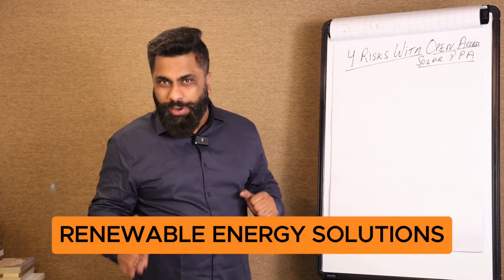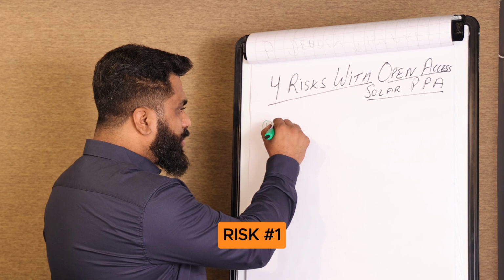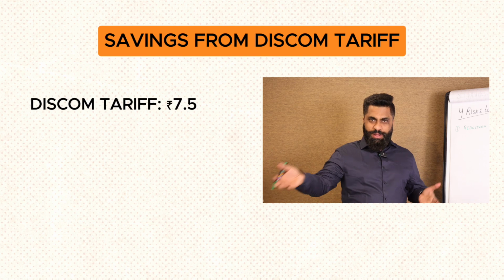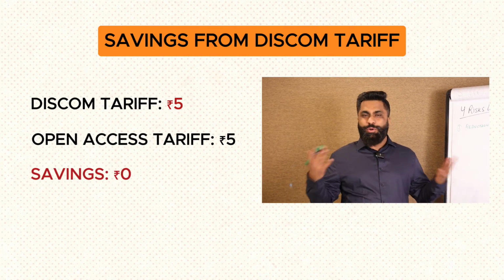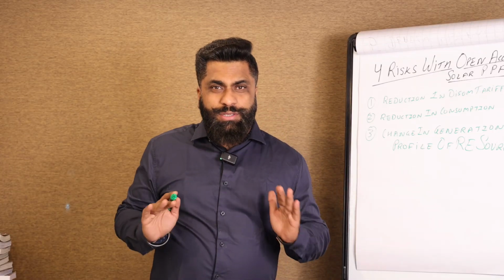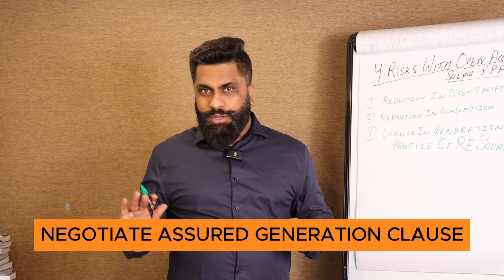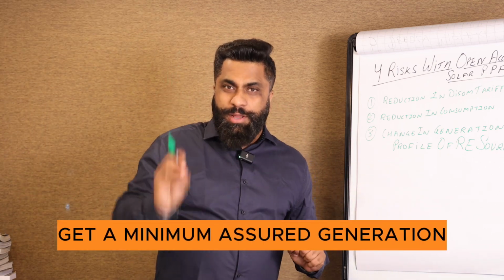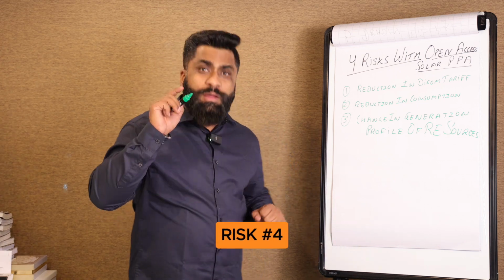4 Strategies to Save Your Business from Long -Term PPA Risks in 2024!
8 out of 10 corporate energy consumers fear Long-Term Power Purchase Agreements (PPAs) when procuring Open Access Solar Solutions.

Are you one of them?

Signing a long-term PPA can offer numerous benefits to corporate energy consumers.

It helps in slashing electricity costs by up to 50% while also achieving 100% Renewable Energy Goals.

Therefore, negotiating clauses and terms is essential to mitigate the risks associated with PPAs.

In this video, I've uncovered the Top 4 PPA Risks & their Mitigation strategies that you can adopt to fearlessly procure renewable energy solutions!

Comment “YES” if you found this helpful!

About Us: We are India's leading Marketplace and Renewable Energy Consultant for all Renewable Energy Solutions, including Open Access, Rooftop, and Wind Energy Solutions. We have served over 40 Industrial & Commercial customers across 15 states in multiple industries with more than 405 MW of Rooftop and Open Access solutions valued at ~INR 2200 Cr which has helped them save up to 50% in their electricity costs.

Our customers lovingly call us "Amazon of the Renewable Industry."

Address- Infinia Solar, Plot No. 1, Second Floor, BGR Building, Filmcity, Sector 16A, Noida 201301